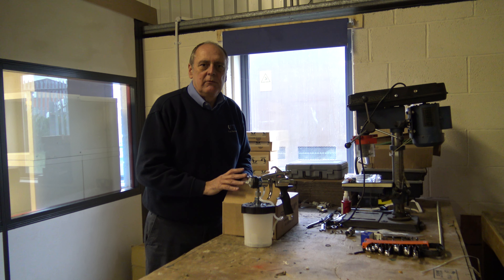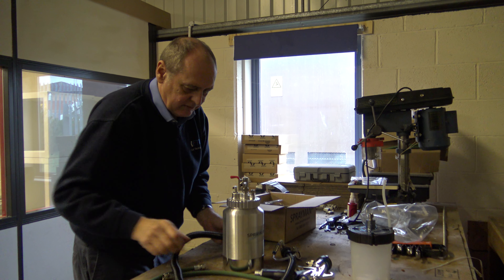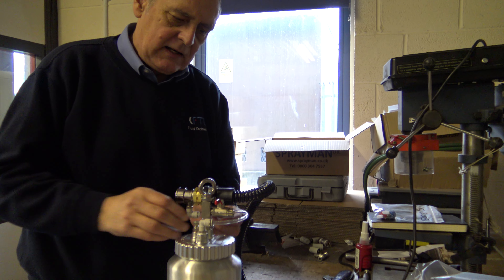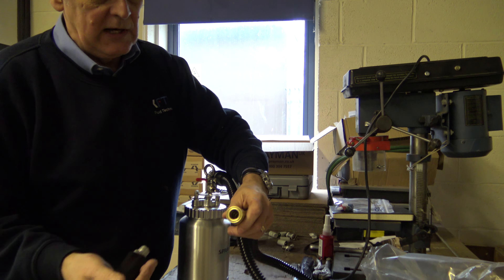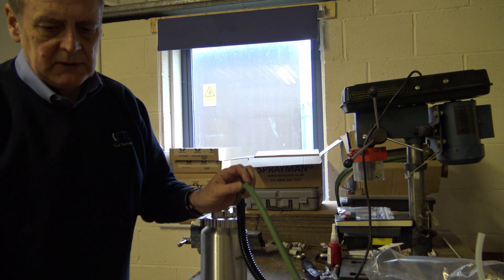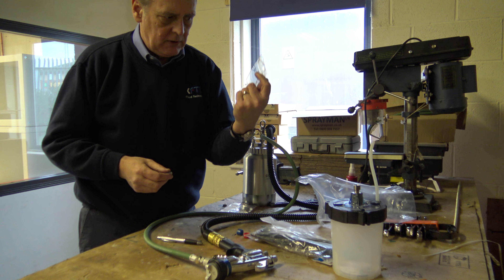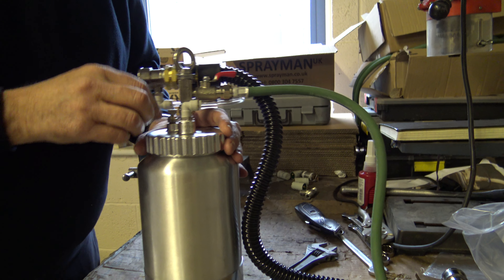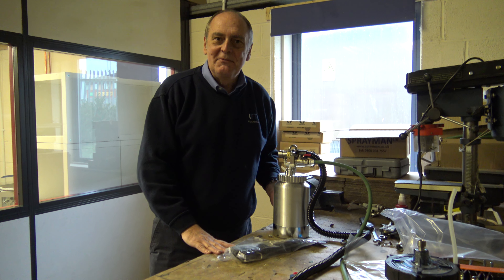SPUK060 Assembly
This is a quick and not highly polished video which describes/shows how to assemble the SpraymanUK SPUK060 pressure cup for HVLP Turbine systems.  It also references the SpraymanUK SPUK005 unique fitting for the HVLP Edge2 Plus guns. This special fitting allows the fitment of a paint hose to the gun inlet, without having to remove the original Flexliner cup inlet fitting.